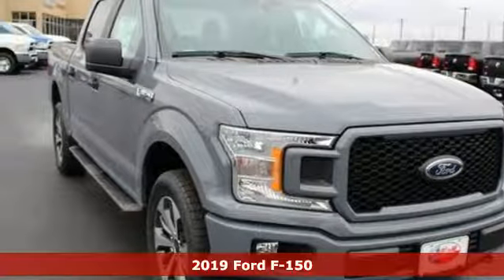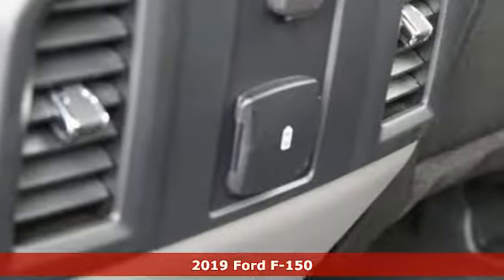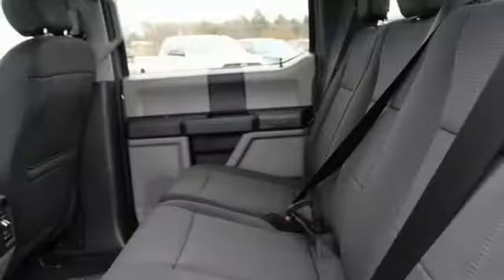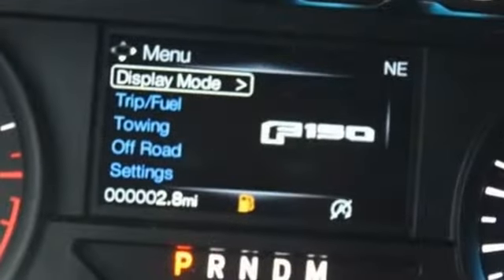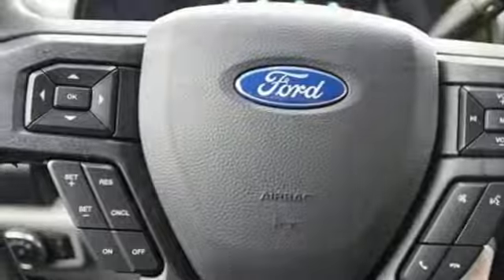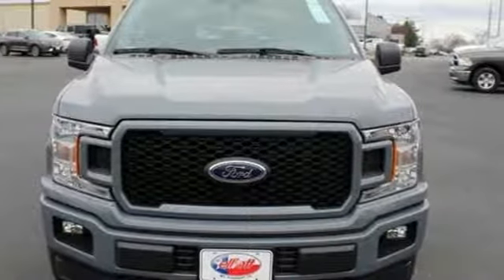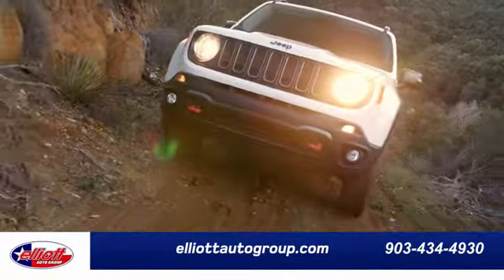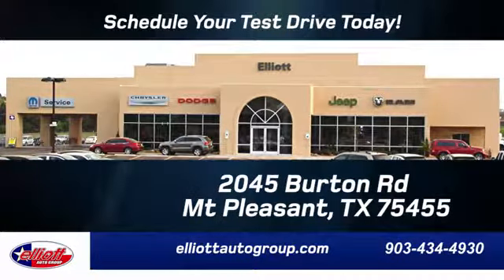New 2019 Ford F-150 Mt Pleasant TX Sulphur Springs, TX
Year: 2019
Make: Ford
Model: F-150
Trim: XL
Engine: 5.0L V8
Transmission: 10-Speed Automatic
Color: Gray
Interior: Black
Stock #: F7057
VIN: 1FTEW1E55KKC59489
Abyss Gray Metallic 2019 Ford F-150 XL 4WD 10-Speed Automatic 5.0L V8 **KEYLESS ENTRY**, **APPLE CARPLAY & ANDROID AUTO**, **V8**, **4X4**.brbrPrice includes all rebates, incentives and dealer discounts. Price listed is lowest available price. Does not include dealer adds, tax, title, license or fees. To qualify for all rebates and incentives, a qualified trade in and/or financing with Ford Motor Credit may be required. All vehicles have window tint ($199) and the Elliott Protection Package ($299). Trucks have a spray in bed liner ($499). We are located just west of Titus Regional Medical Center on the I-30 frontage road. Recent Arrival! Price includes: $750 - Bonus Customer Cash. Exp. 04/01/2019, $1,000 - Special Package Retail Customer Cash. Exp. 04/01/2019, $750 - Ford Credit Retail Bonus Customer Cash. Exp. 04/01/2019

Address:
2045 Burton Rd.